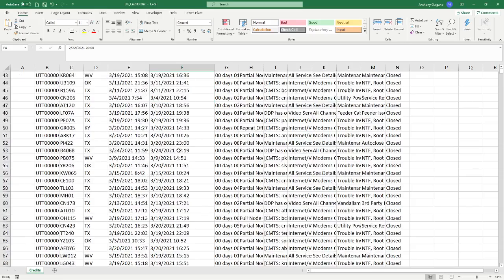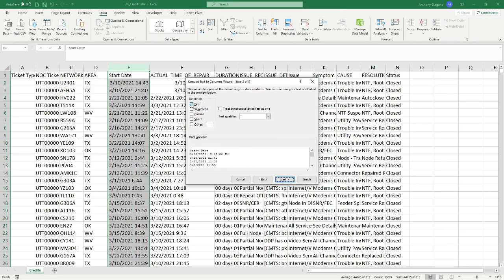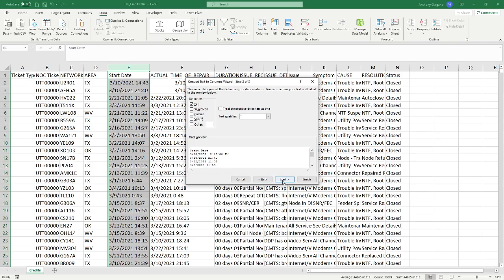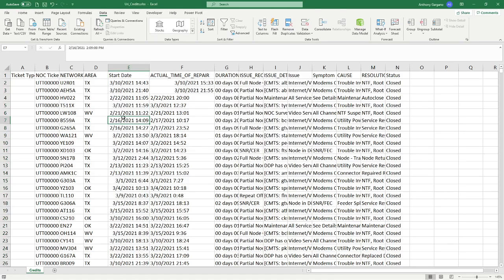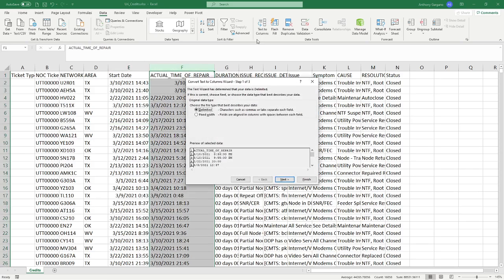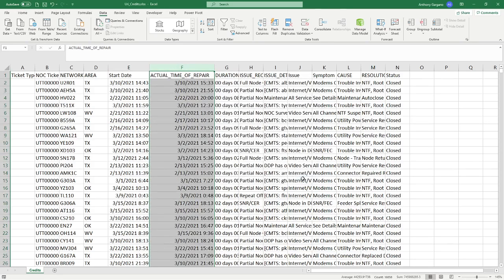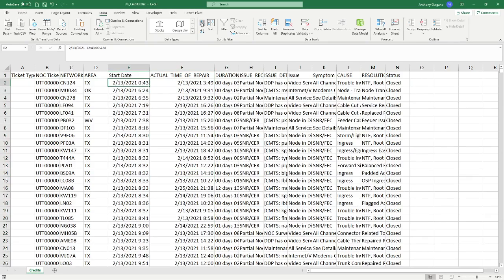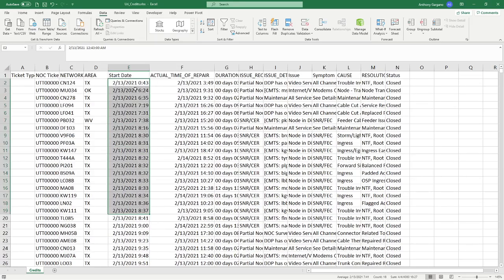Excel Tip - Formatting a Date column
Quick tip on how to reformat a date column from a text field, to a sortable date field.